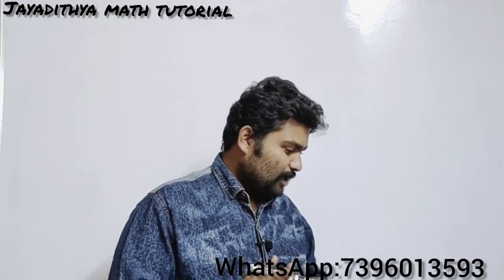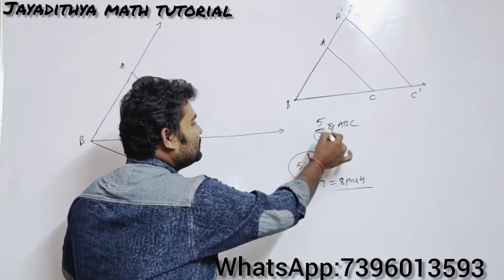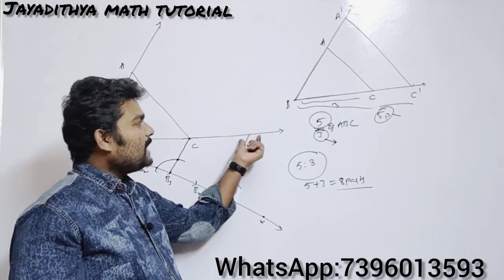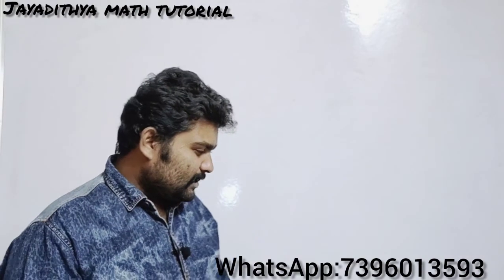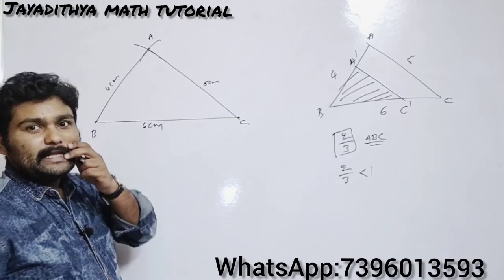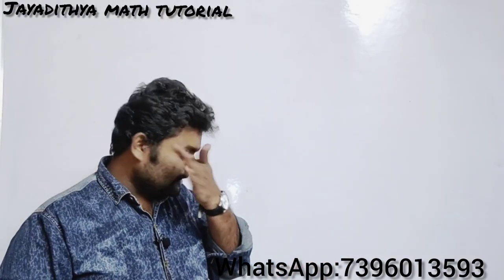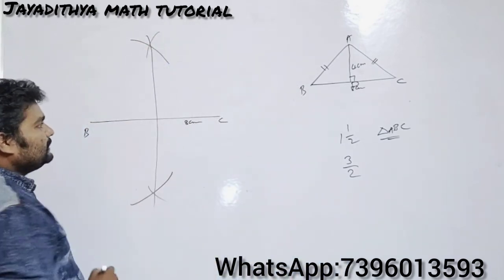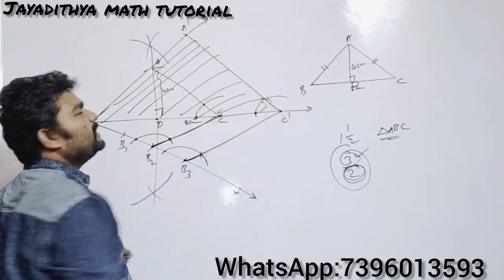Similar triangles constructions||construction of similar triangles||class 10||exercise 8.2 class 10